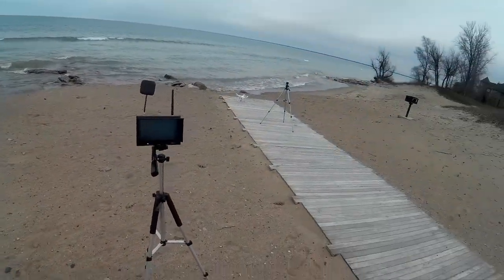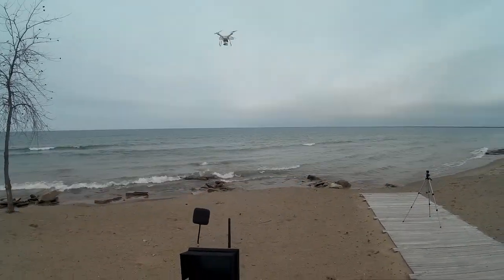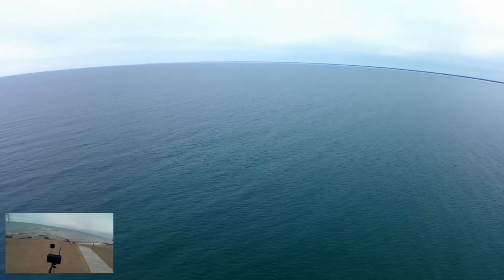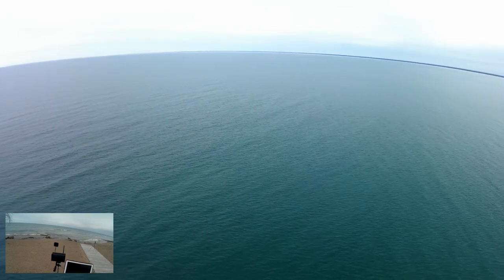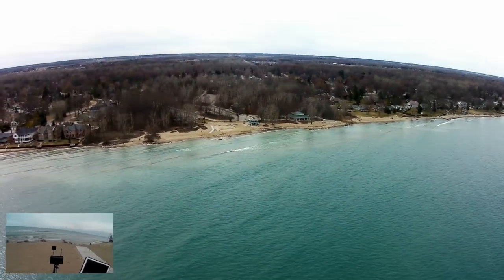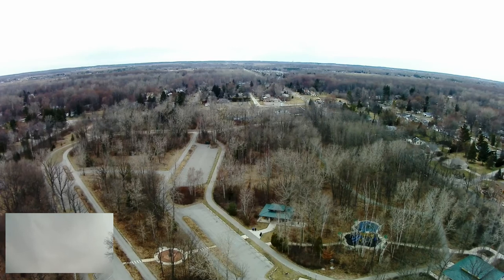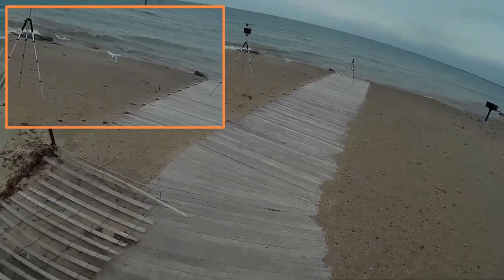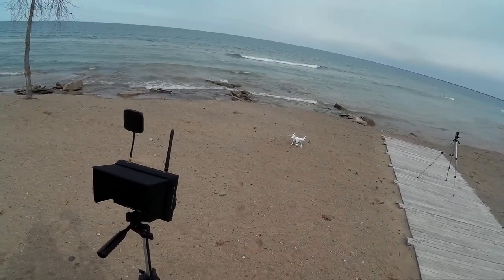Video Drone - UPAir 411 Meter Distance Flight Over Lake Huron!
for more information on this and many other projects! As in this episode, we will be doing a distance test over Lake Huron as the weather warms if you call 36 deg (f) warm I pushing the UPAir 2 a bit more and I also got a panel antenna for the ground station to so lets see how it all works or will Davy Jones locker get another one of my drones?

UPair One Drone with 4K Camera Bundle with Accessories (11 Items):

Skyzone SKY-700D 5.8GHz 32CH Diversity 7'' FPV Monitor DVR by GoolRC: